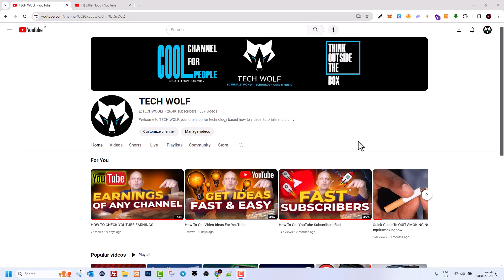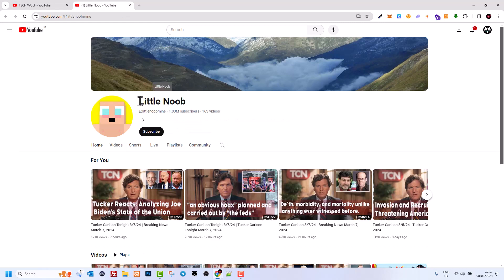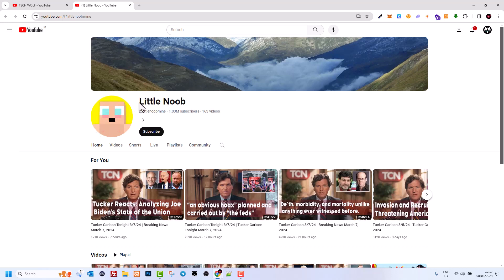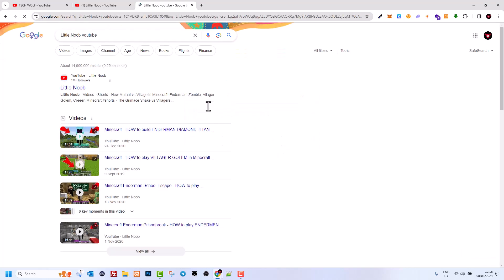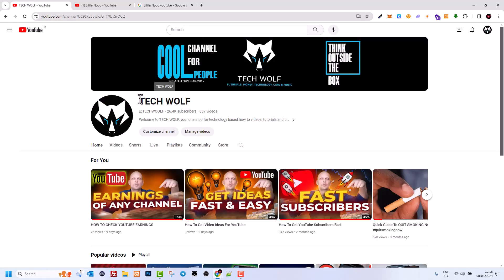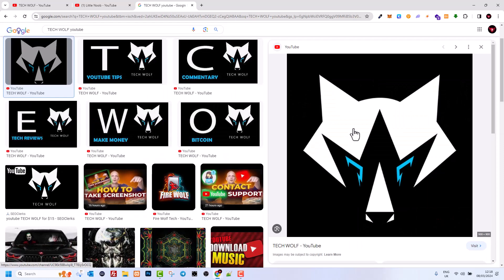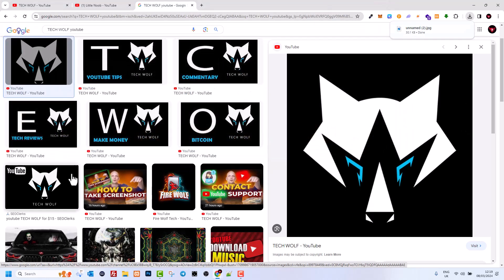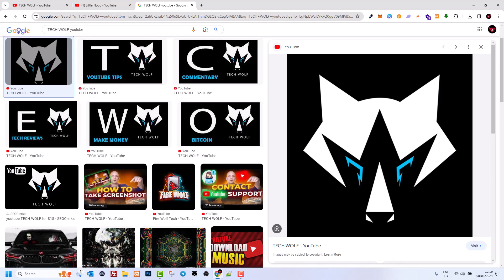How To Download YouTube Channel Logo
*WebCamera I Use To Record My Videos*
*Microphone I Use*
*Best Wireless Lavalier MIcrophone For Price*